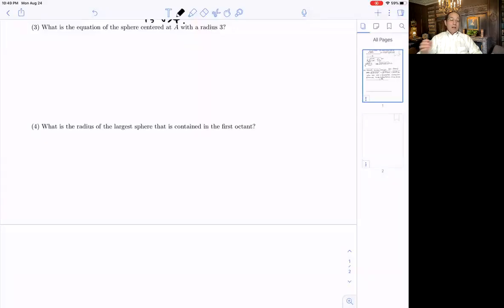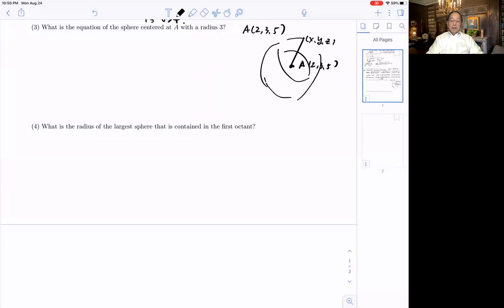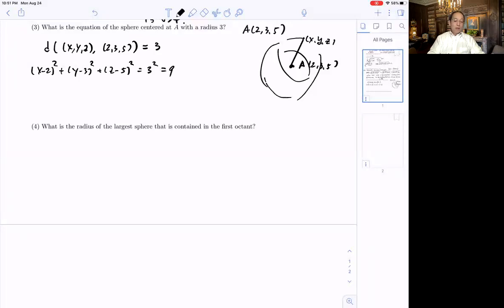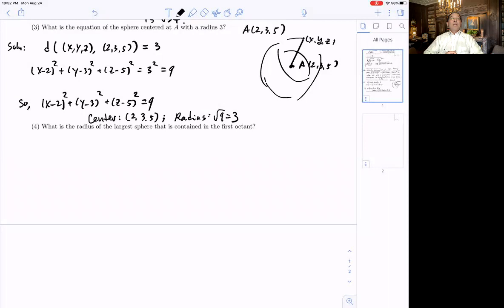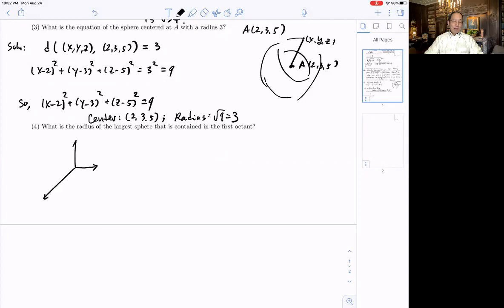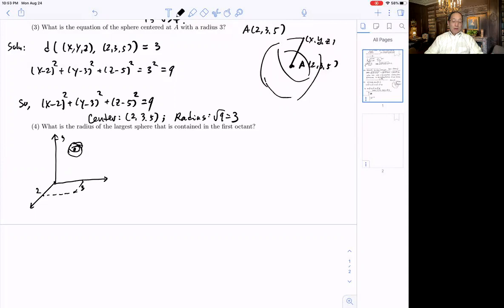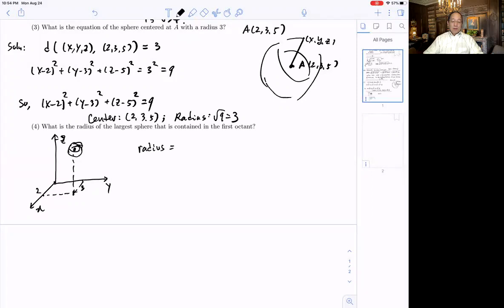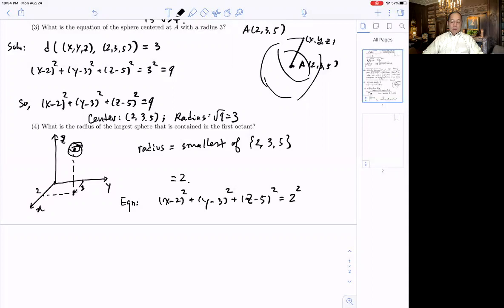Equation of a sphere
Basic 3D graphing